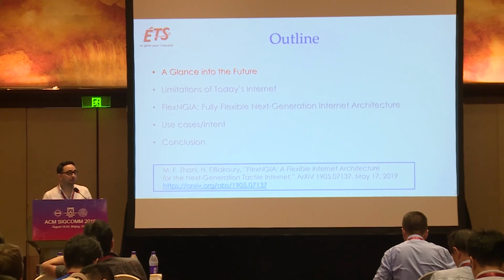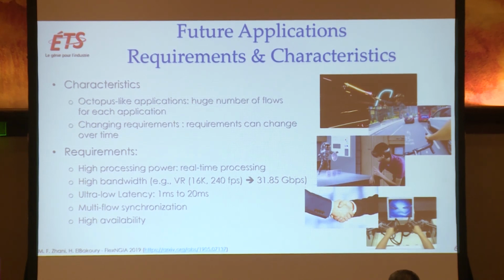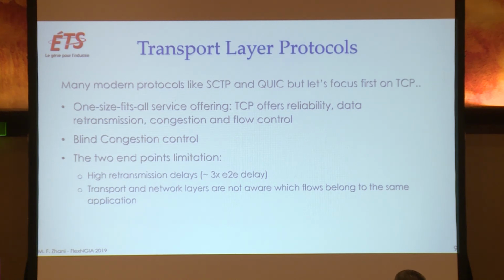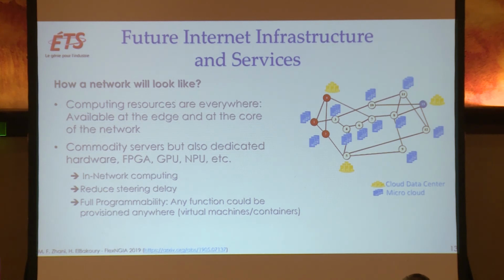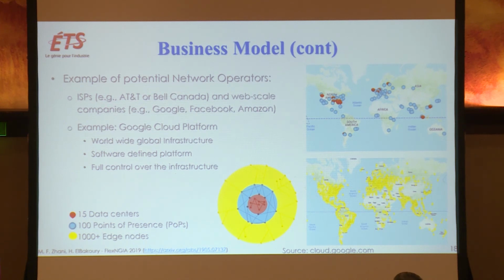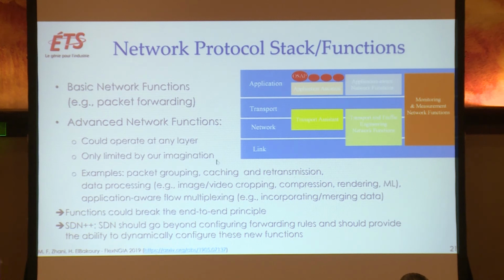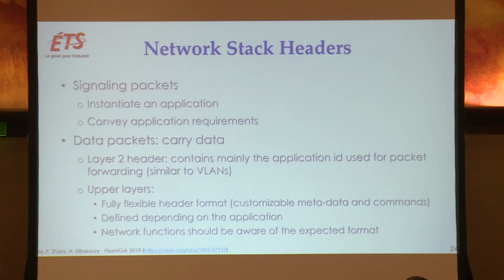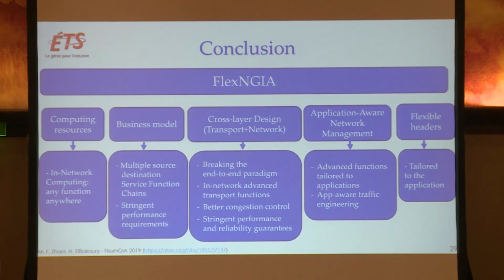Introducting FlexNGIA - Keynote NEAT ACM SIGCOMM 2019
From virtual reality and teleportation, to telepresence, augmented reality, holograms, and remotely controlled robotics, these future network applications promise an unprecedented development for society, economics and culture by revolutionizing the way we live, learn, work and play. Unfortunately, today’s Internet falls short when it comes to providing the stringent performance requirements imposed by such applications. This is due to several fundamental limitations in the design of the current network architecture and communication protocols. As a result, there is a pressing need to rethink the network architecture and protocols, and efficiently harness recent technological advances in terms of virtualization and network softwarization to design the Tactile Internet of the future.

In this talk, we start by analyzing the characteristics and requirements of future networking applications and highlight the limitations of the current network architecture and protocols. We then draw a rough sketch of FlexNGIA, a Flexible Next-Generation Internet Architecture that is able to satisfy the requirements of future Internet applications and services. We also discuss through some use-cases how FlexNGIA could ensure the service level guarantees required by some of the future network applications.